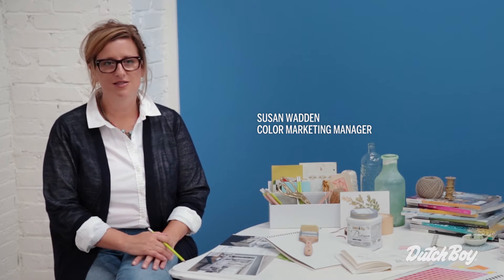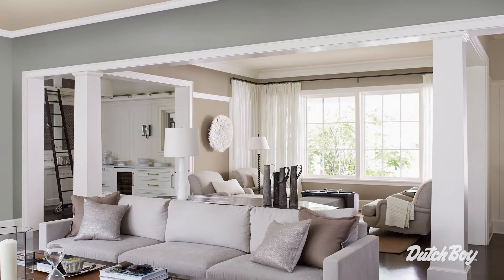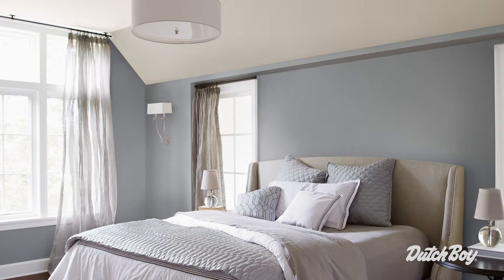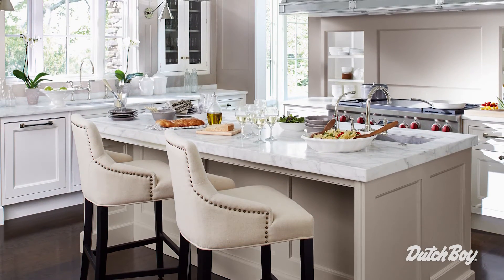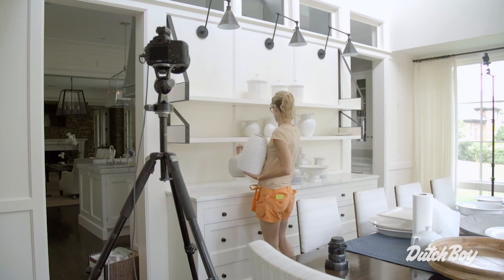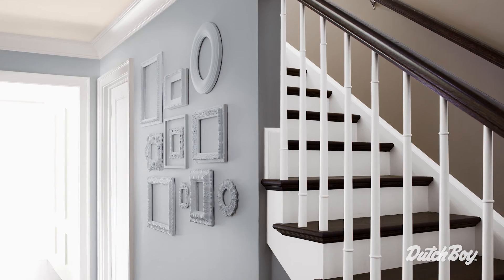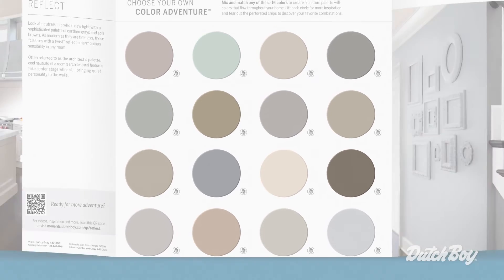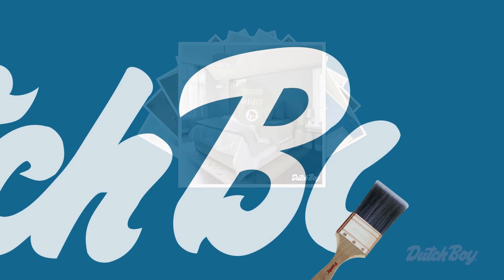Menards: Choose Your Own Color Adventure - Reflect